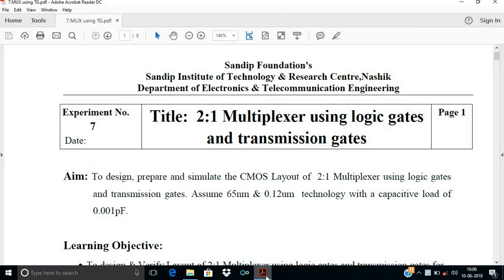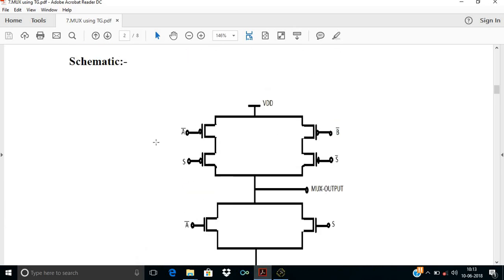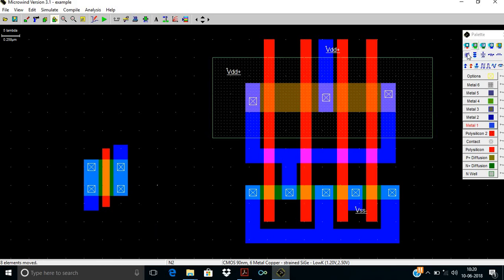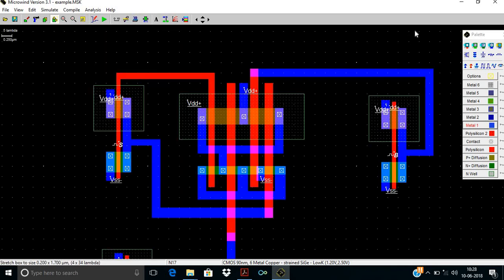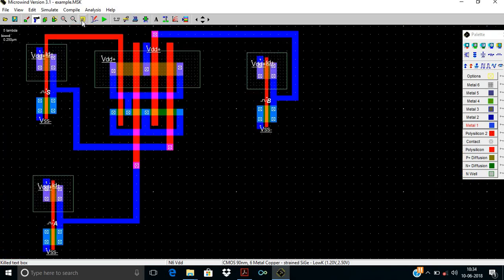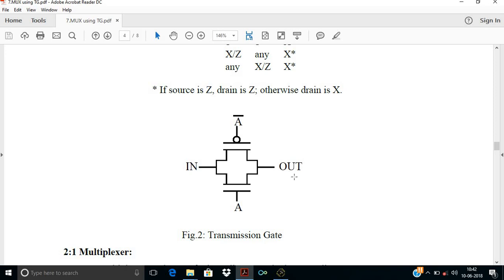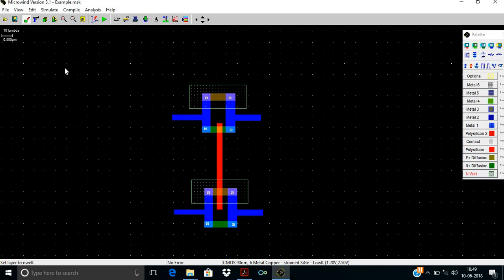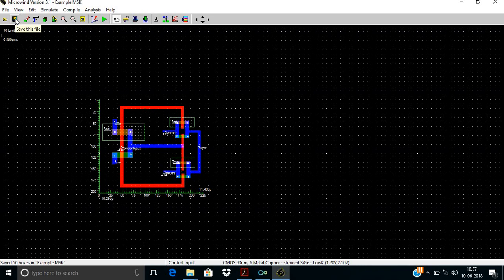VLSI Design PR7 CMOS 2 :1 mux design using logic gates &TG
SPPU BE ETC VLSI Desin PR- Layout design  & simulation of 2:1 Mux using logic gates & transmission gates